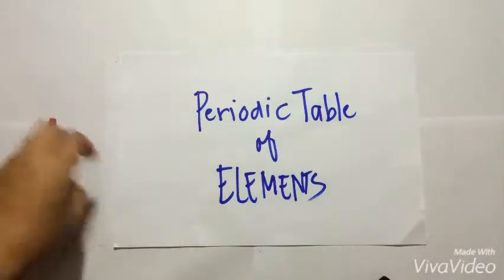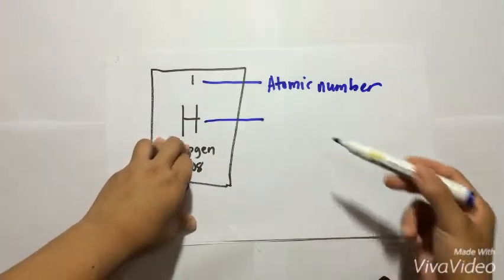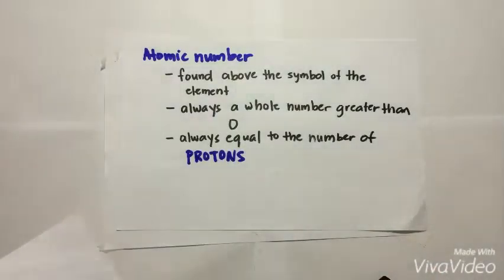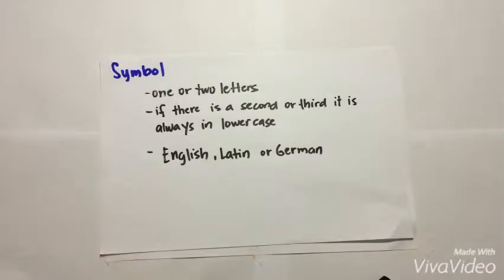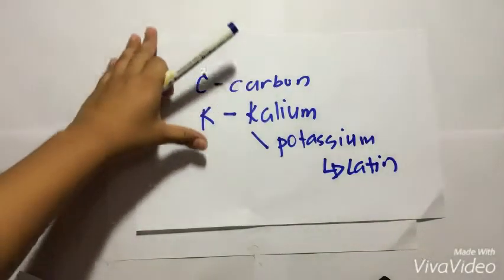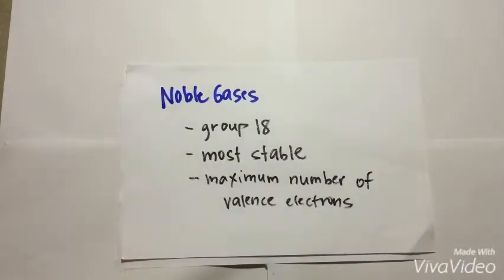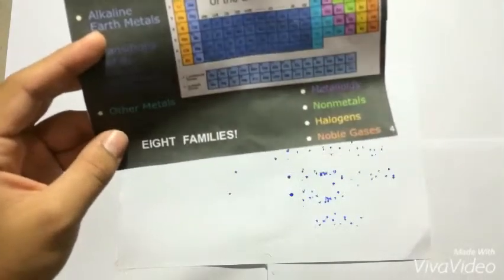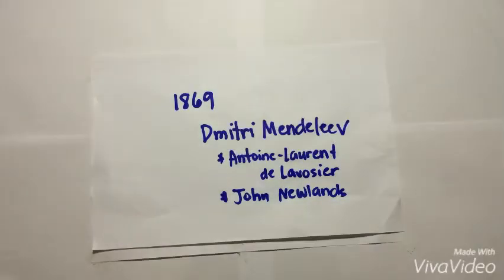Periodic Table of Elements